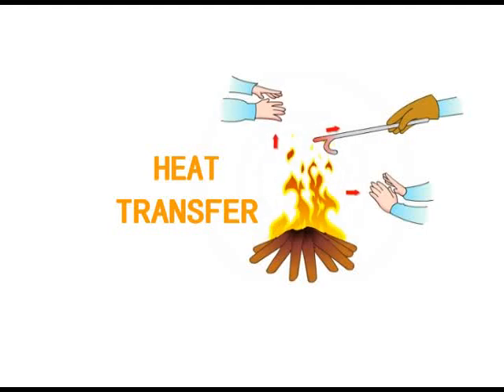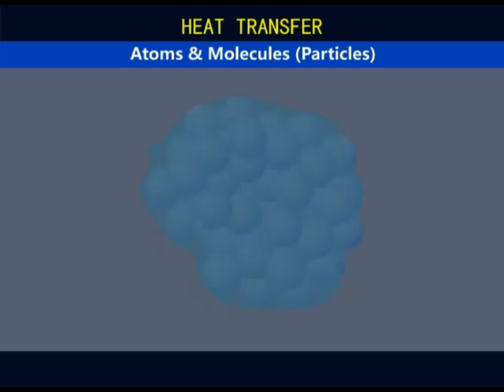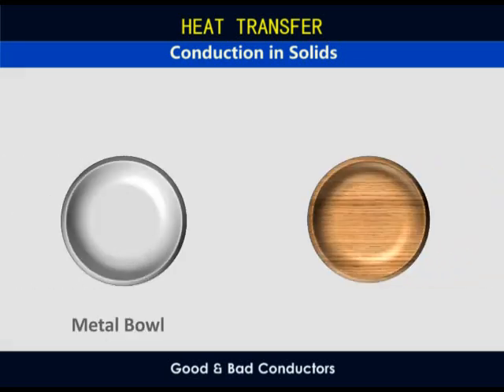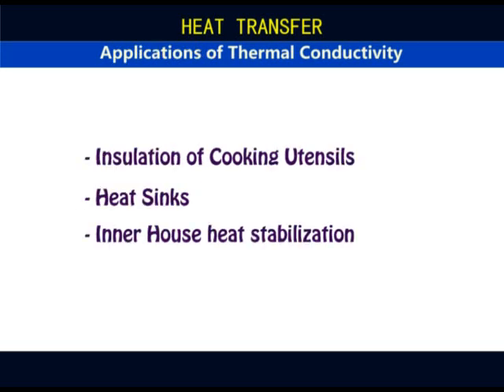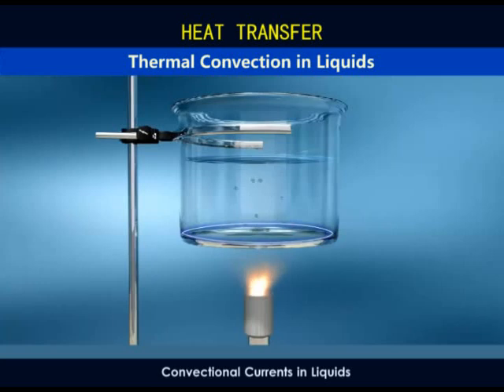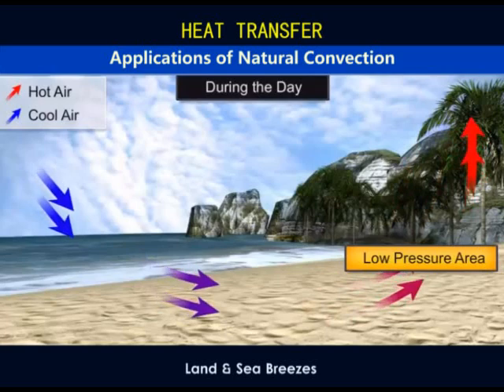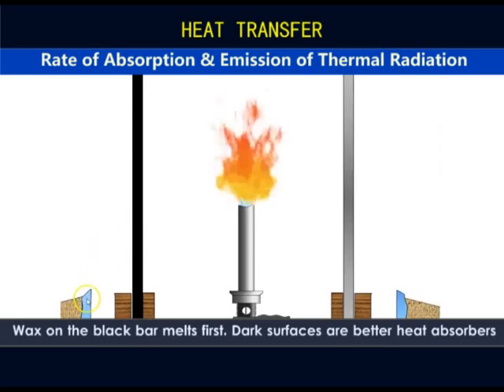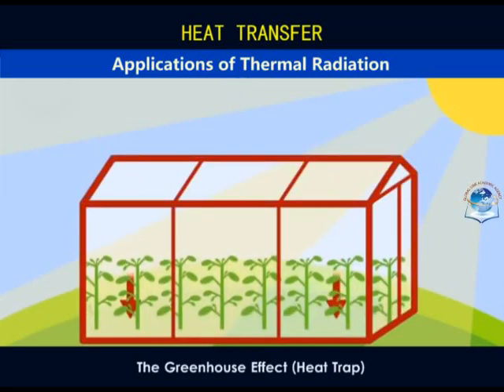HEAT TRANSFER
CONDUCTION, RADIATION AND CONVECTION